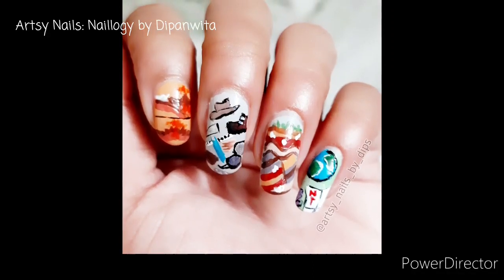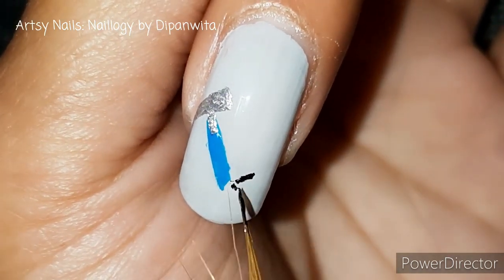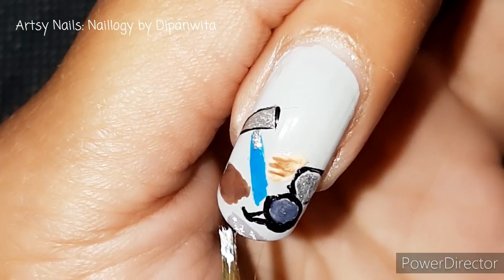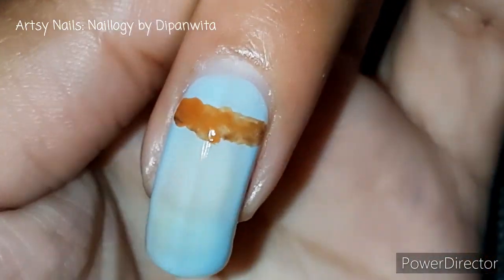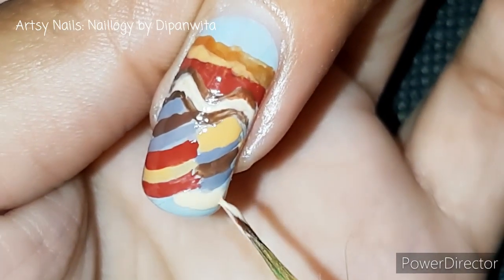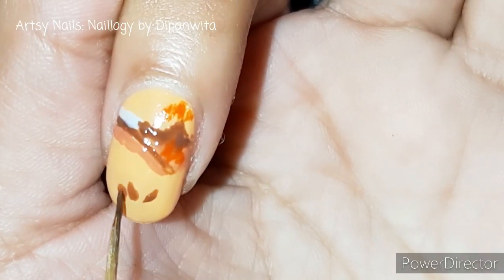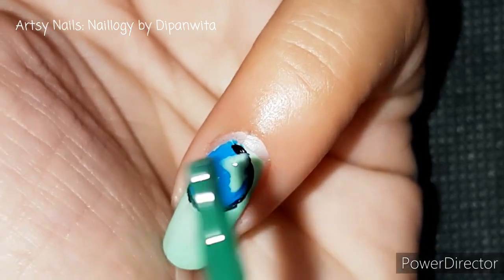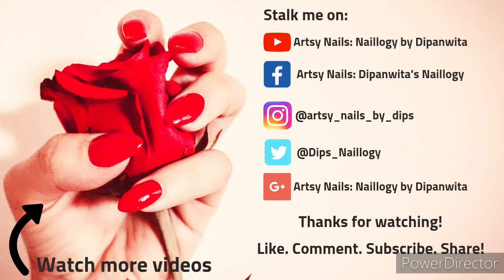GEOLOGIST DAY Nail Art Collab with DRAMATICKLE ERROR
Hey everyone, the first sunday of April is celebrated as Geologist day and Ritika from Dramatickle Error and I being students of Geology, thought about doing a nail art collab on this.

xoxo